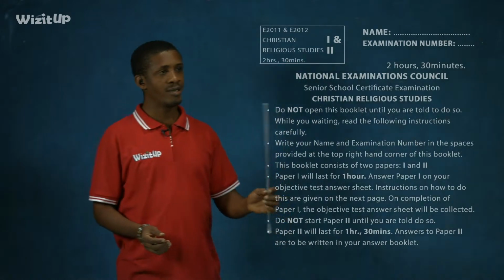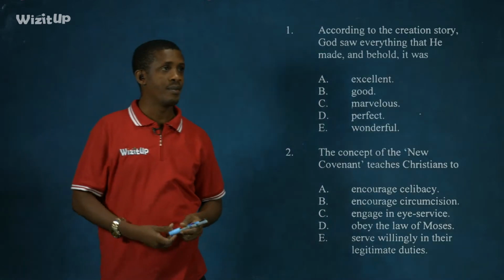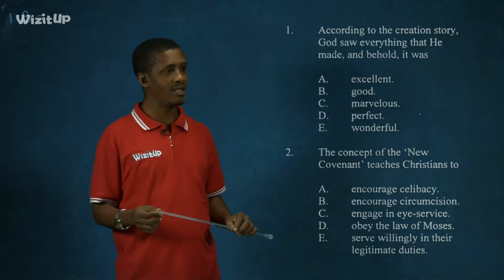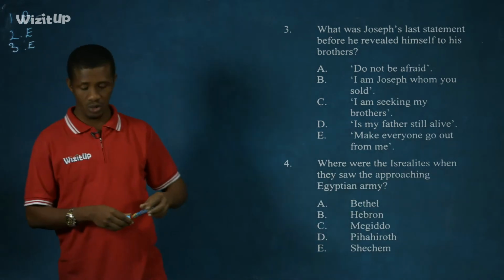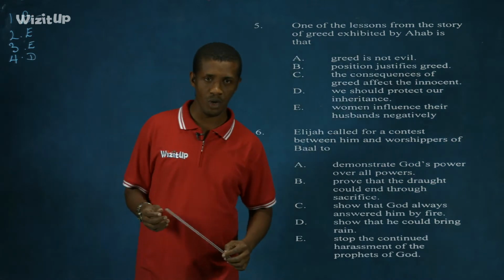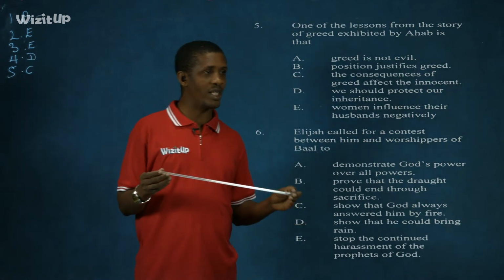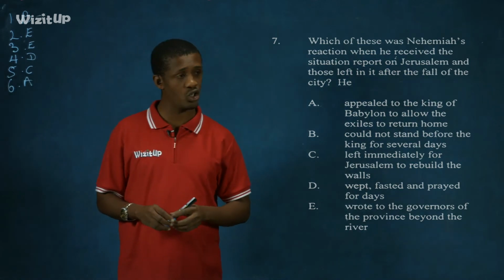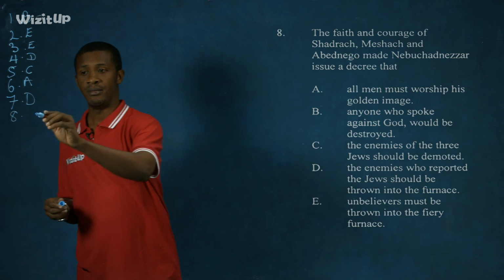WizitUp eLearning: NECO CRS May/June 2011 Past Q&A - Objectives 1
Have fun learning! Pass your exams in flying colours, watch well-seasoned teachers solve past questions and explain exam tips and strategies. for the full learning experience and get an amazing 20% discount on your subscription. (130 05 neco2011mayjune christianreligiousstudies past questions and answers objectives 1)